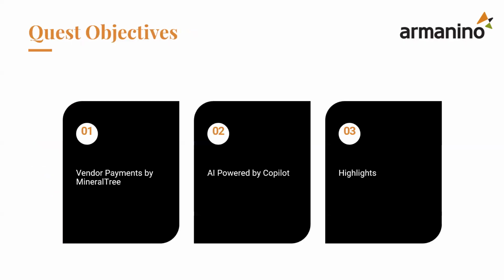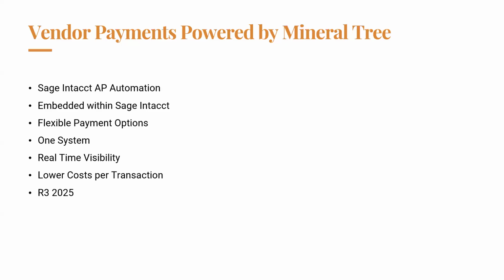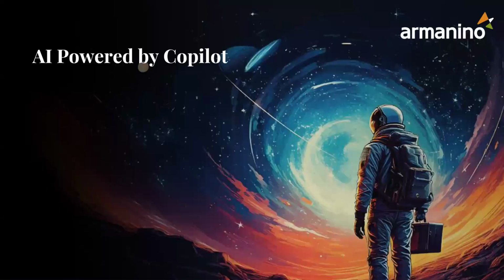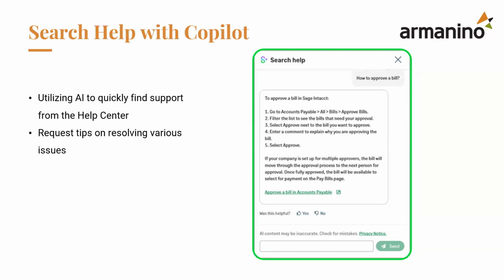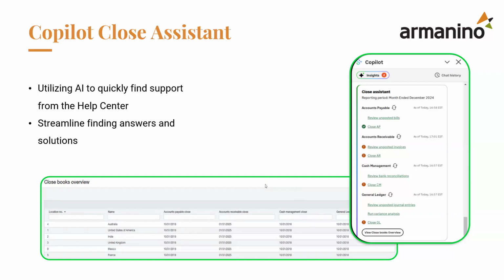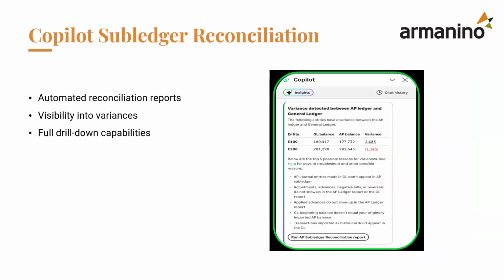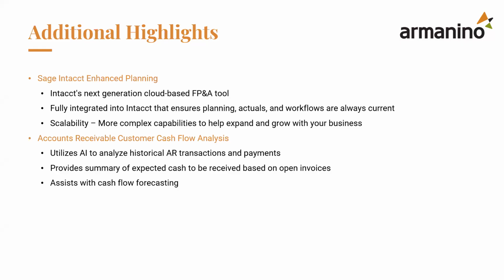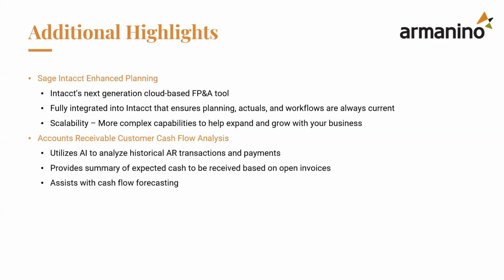Expedition to New Horizons: Insights from Sage Future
Set out on an expedition to unearth the biggest takeaways from Sage Future and dig up the latest cutting-edge finance strategies. Our guides will answer your questions along the way, ensuring you’ll uncover a galaxy of Sage Intacct tips and tricks.